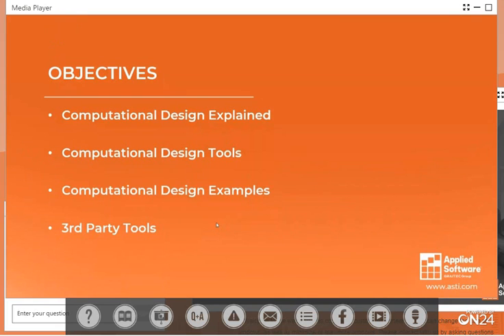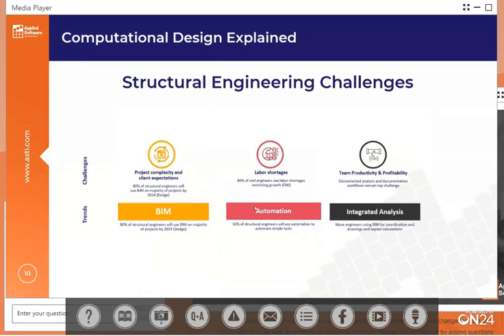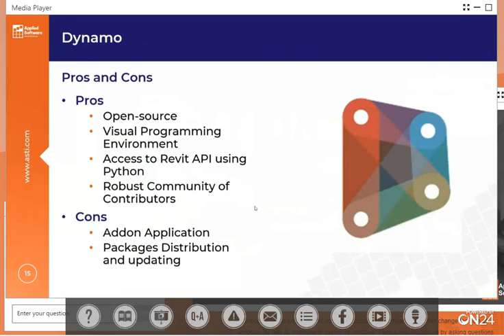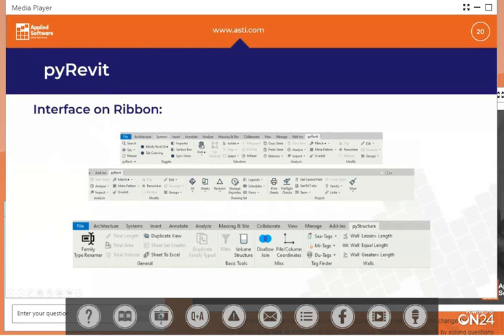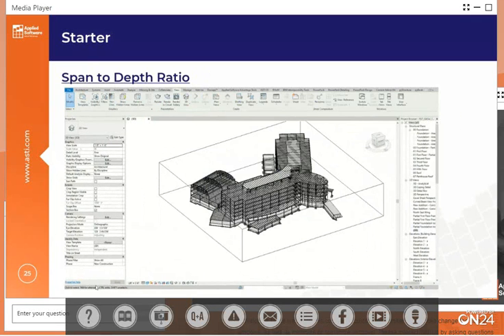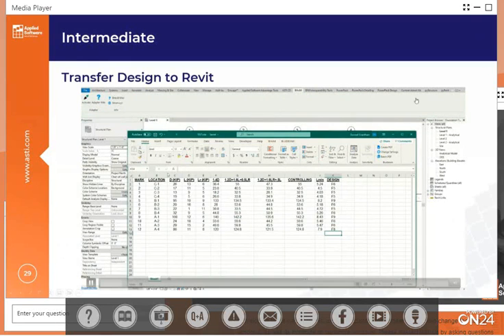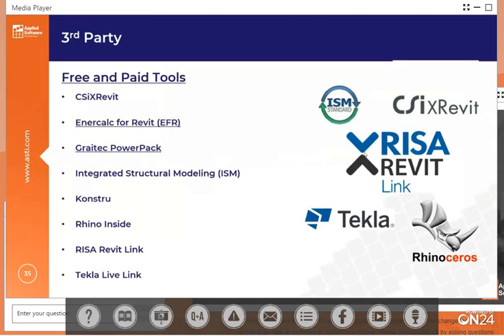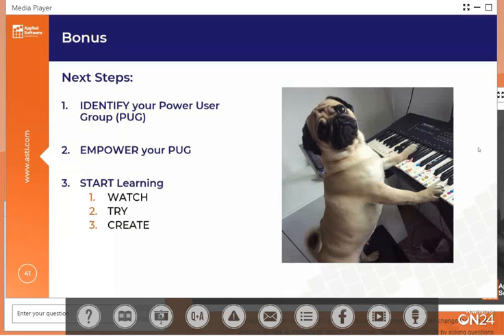Webinar: Ways to Save Time on Structural Engineering with Computational Design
The new buzzwords within the architecture, engineering, and construction (AEC) industry are: Computational + Design. What is it? Should you be using it? And is it worth the hassle? Computational design takes your accuracy and production to the next level by automating tasks, connecting design applications, and optimizing quality control.

In this session, we explore the definition of computational design, how it's used by structural engineers, current tools, and upcoming additions.

▬ Strategic Partners ▬▬▬▬▬▬▬▬▬▬▬▬